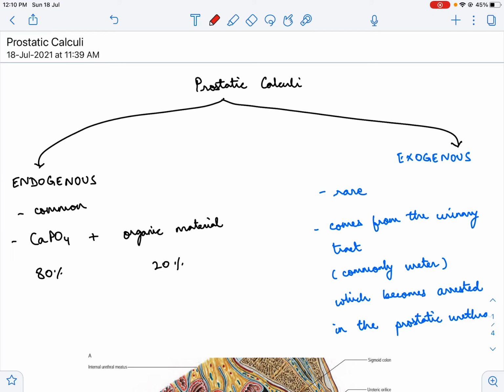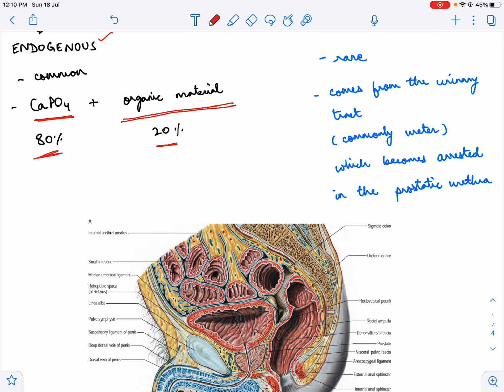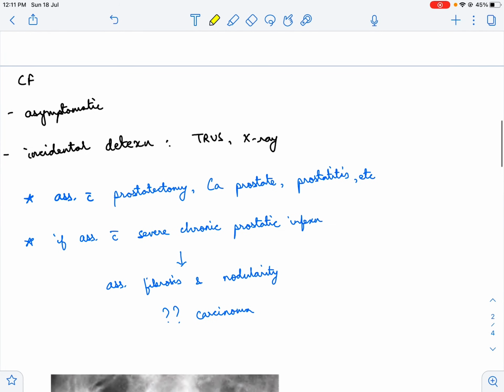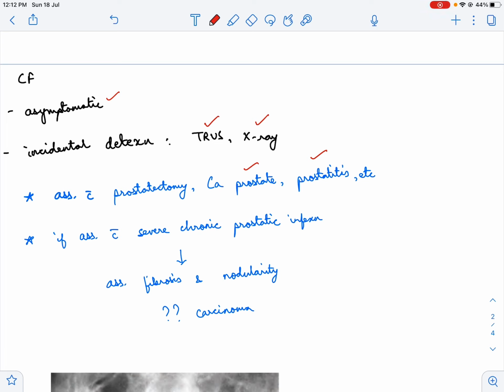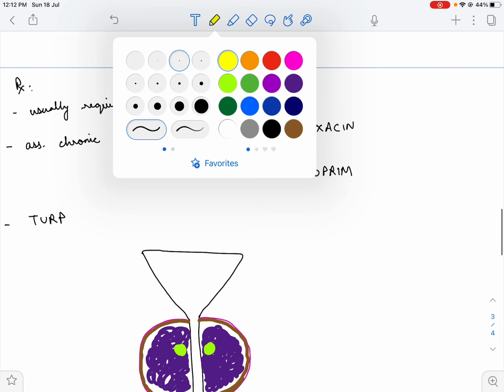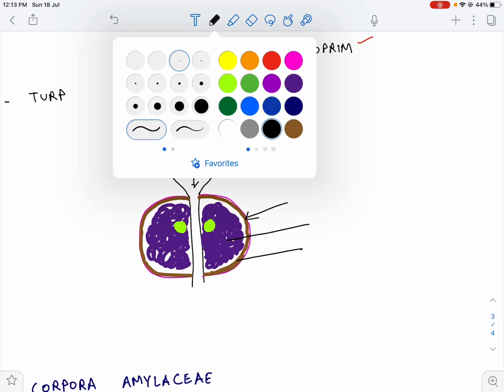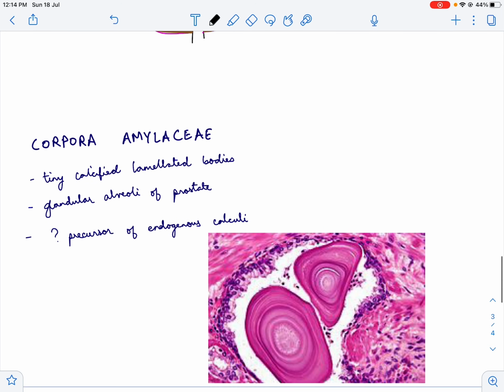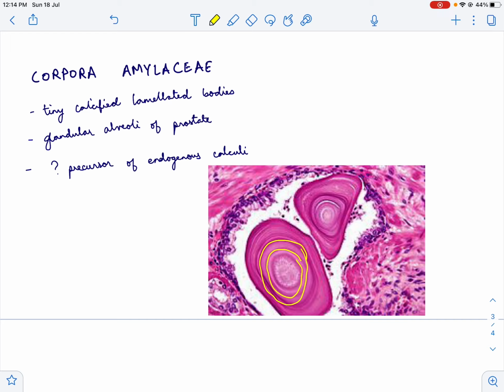Prostatic Calculi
Prostate stones
Stones in the Prostate
Corpora amylaceae